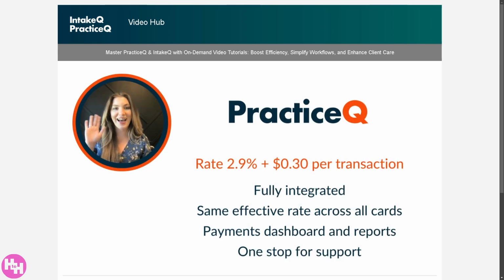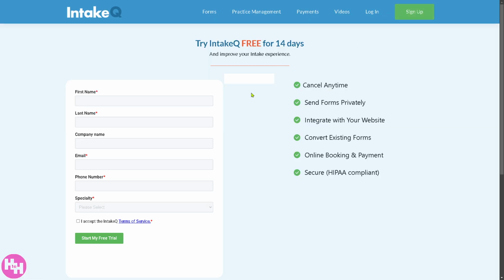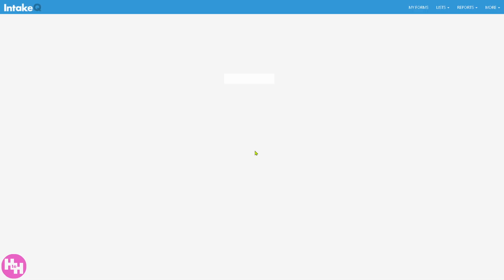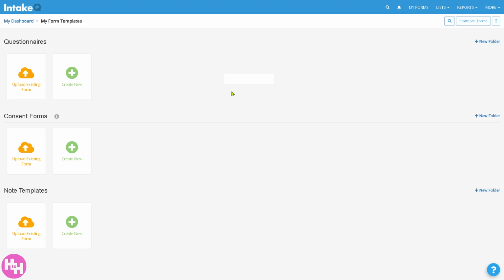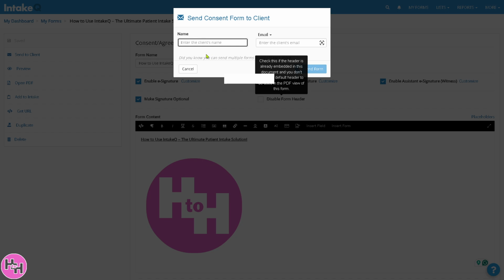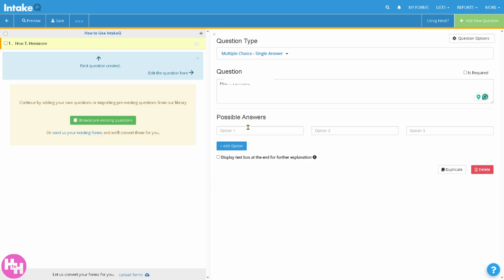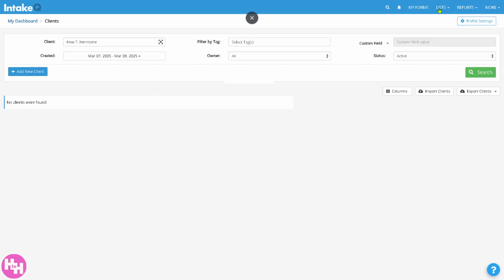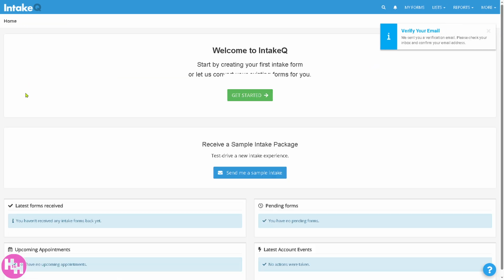IntakeQ Newbie Tutorial | Patient Intake Form Software Demo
In this tutorial, we show you how to use IntakeQ CRM software. We show you how to create an account and get started, how to use all of the core features in this demo, and give quick review of the software.